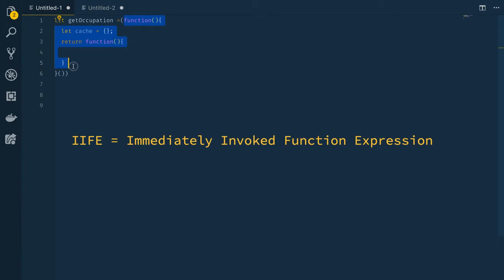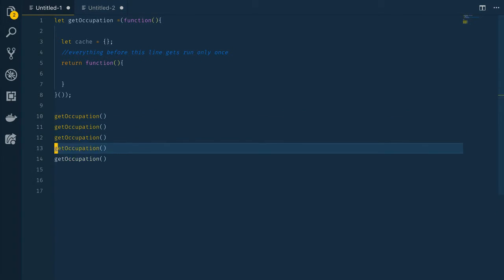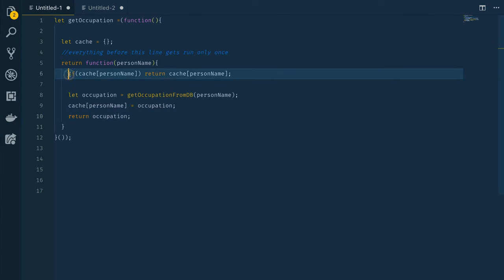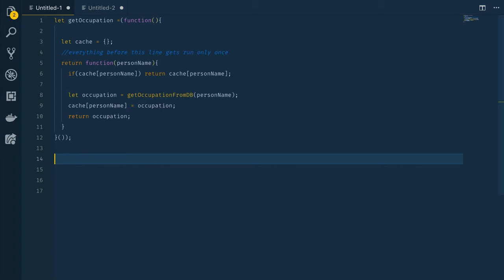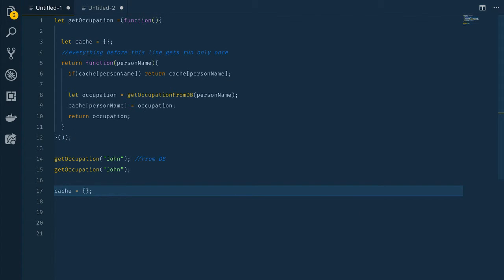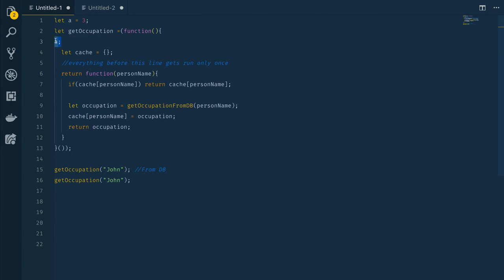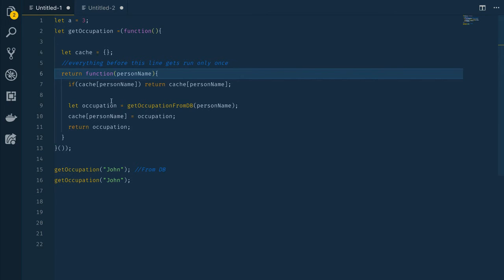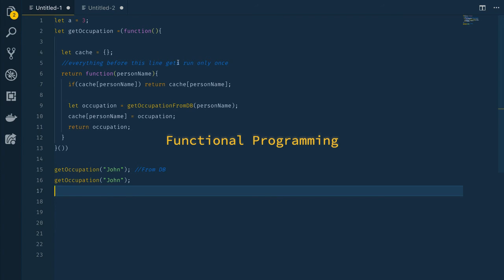Scope and Closures in Javascript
In this video you will be learning about Scope and Closures in Javascript. I will explain the concepts by showing you guys a real-world example. As a bonus, you will learn one of the many ways in which you can speed up your applications using caching.